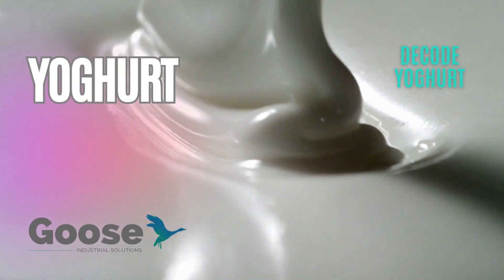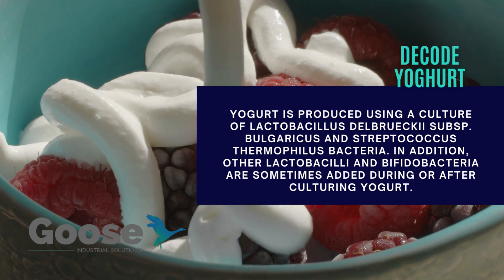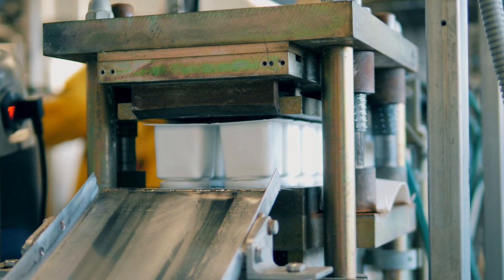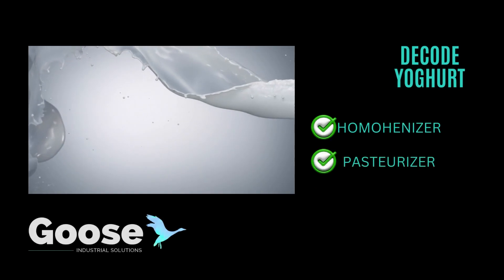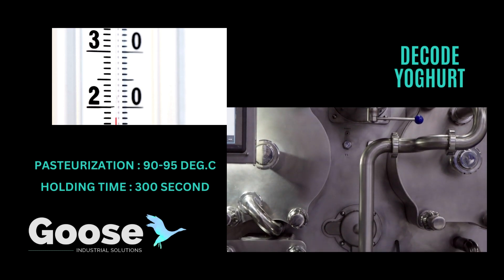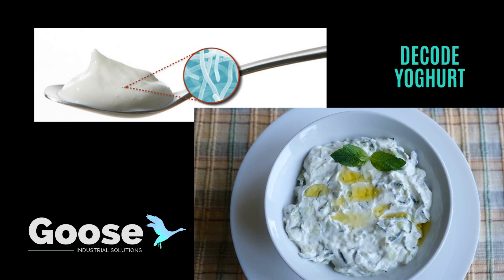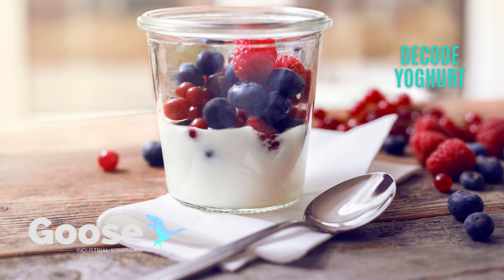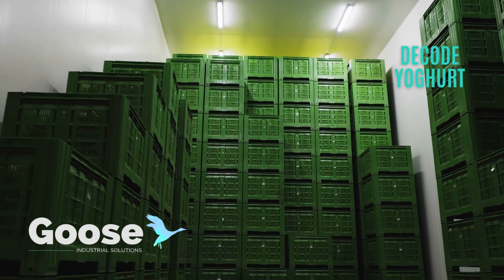YOGURT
Yogurt is a fermented innovative milk product with a custard-like consistency that differentiates it from other fermented milk products.